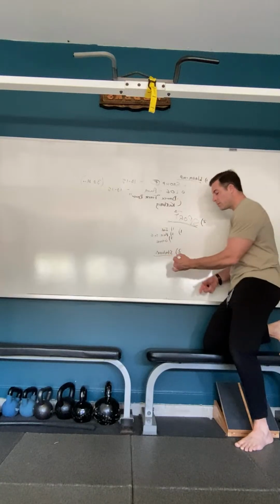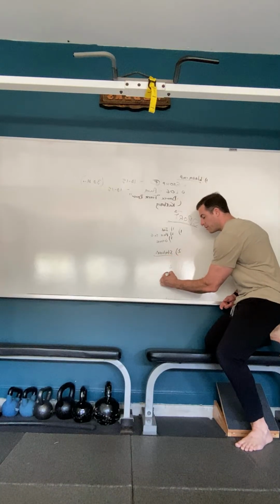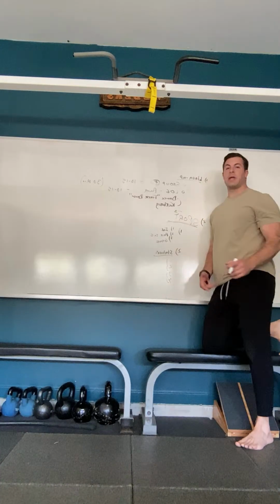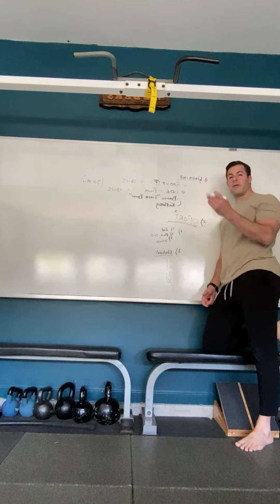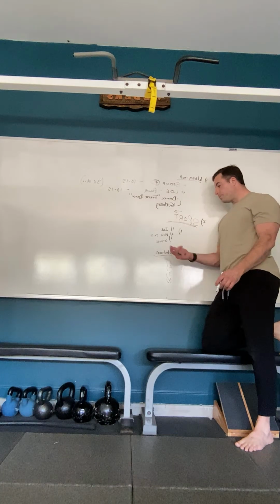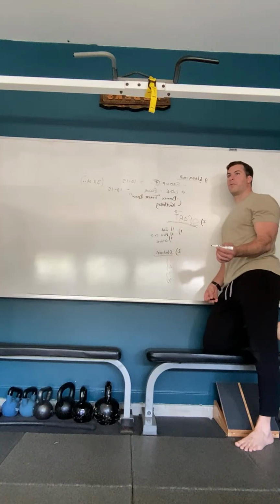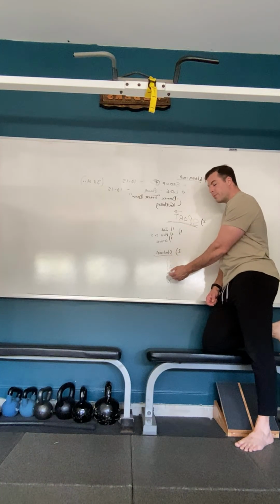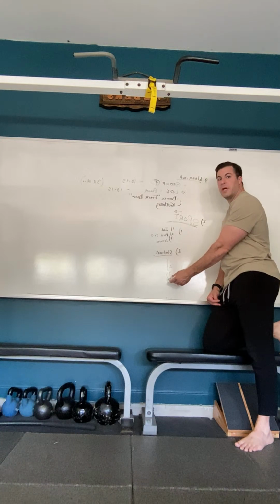Dr. Weber Fit is live!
Jordan Weber Training is dedicated at providing free content on specific systems of training.